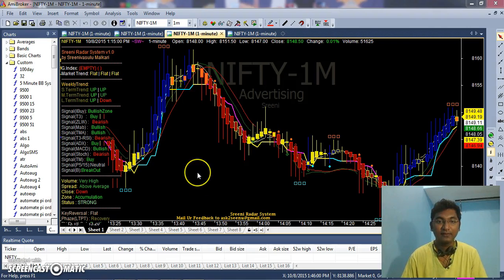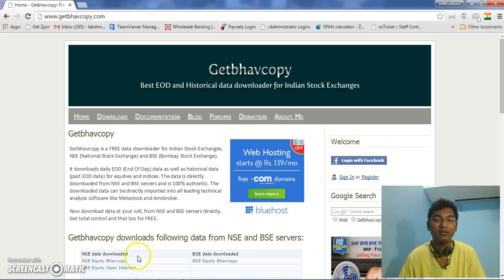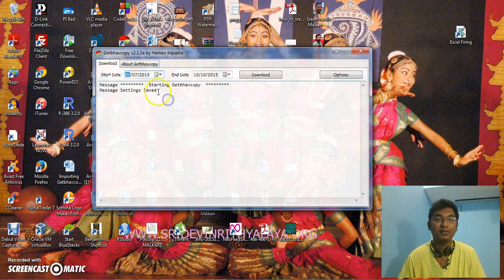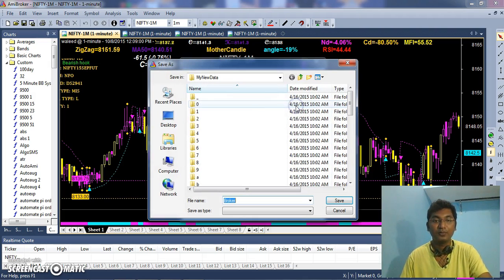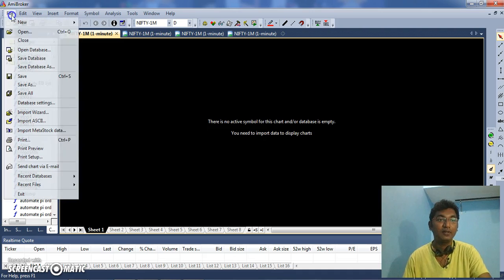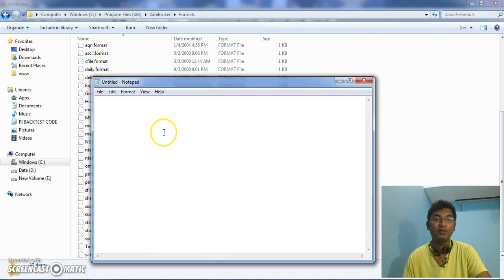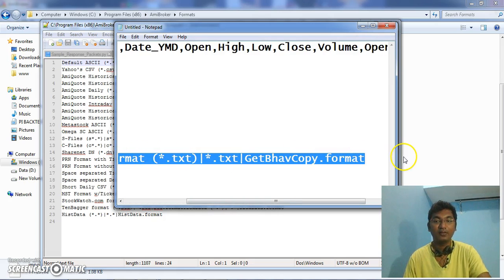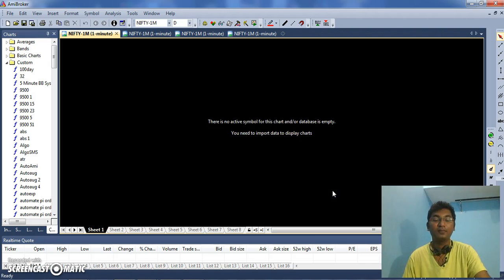How to Get End of the Day (EOD) Data BhavCopy of NSE Equity and connect to Amibroker for backtesting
How to Get End of the Day (EOD) Data of NSE Equity and connect to Amibroker for backtesting

In this video Clearly explained how to get BhavCopy and how to connect to amibroker software.

the required scripts as mentioned in video is given below

$FORMAT Ticker,Date_YMD,Open,High,Low,Close,Volume,OpenInt
$SKIPLINES 0
$SEPARATOR ,
$DEBUG 1
$BREAKONERR 1
$AUTOADD 1

GetBhavCopy format (*.txt)|*.txt|GetBhavCopy.format